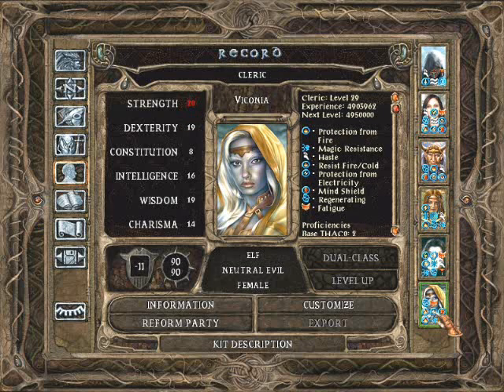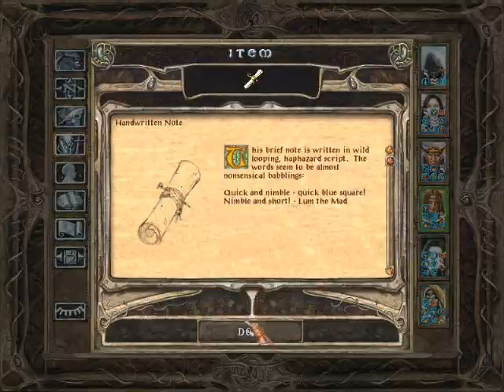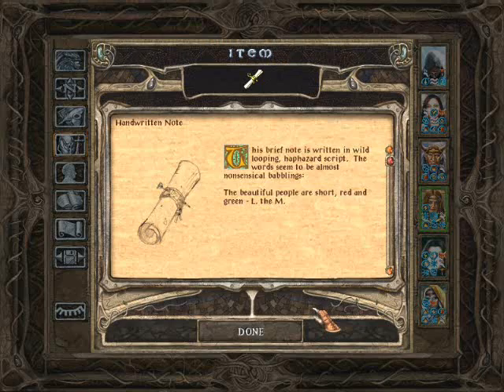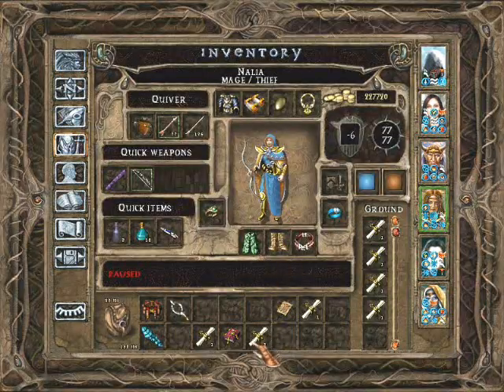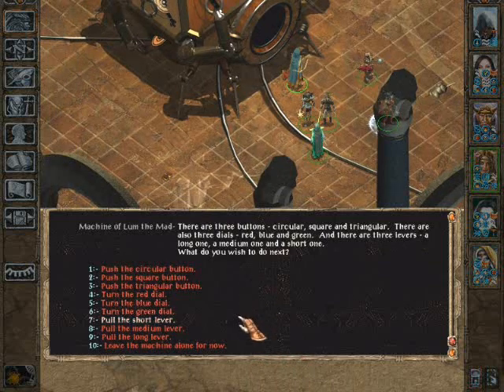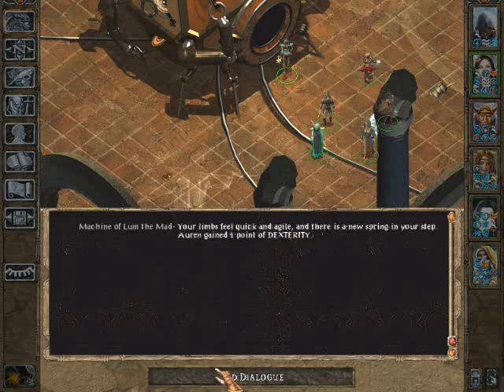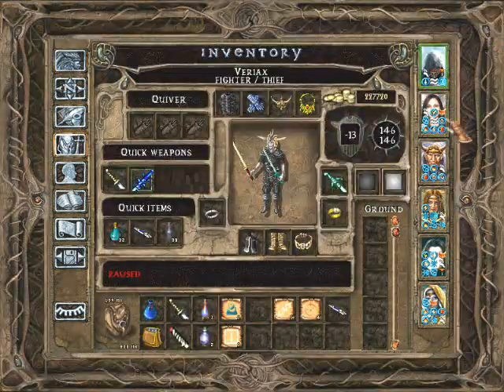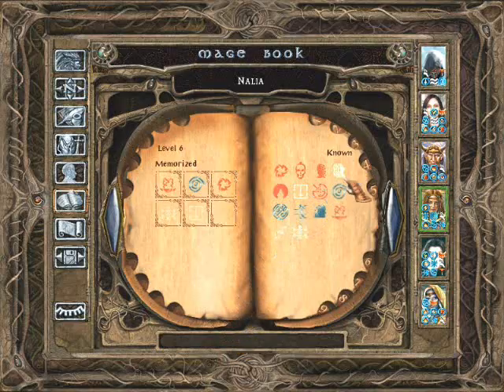Let's Play Baldur's Gate 2: Throne of Bhaal (Mods) - Part 45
Playing through the expansion to the best RPG ever - Baldur's Gate 2: Throne of Bhaal. Comments welcome!